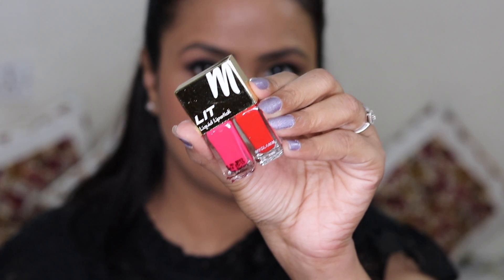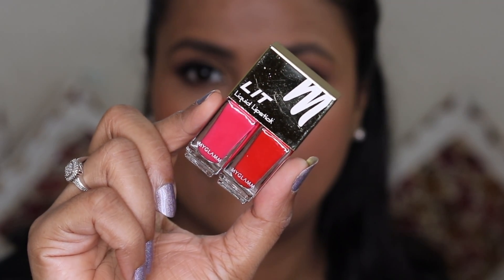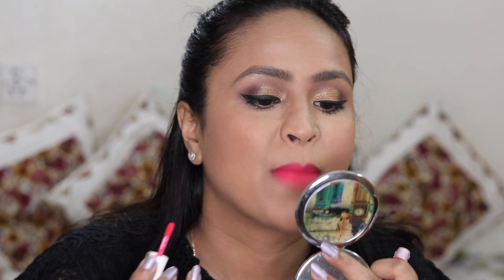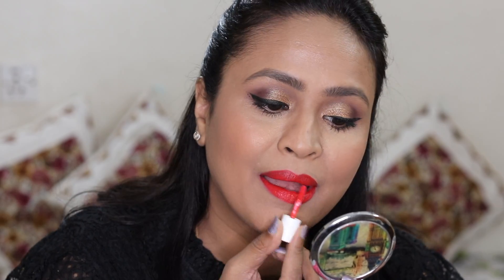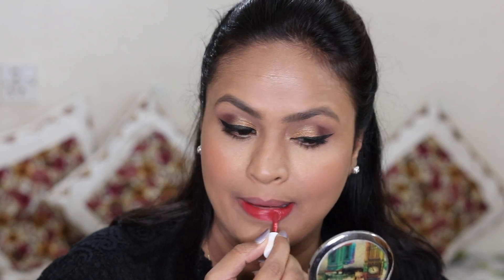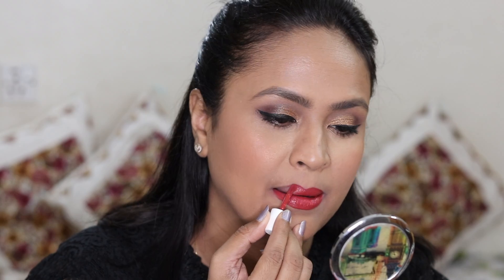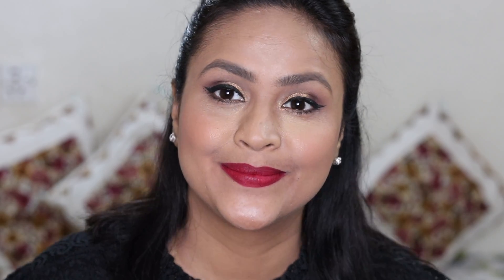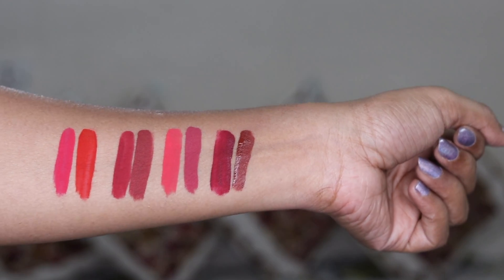MyGlamm LIT 2 in 1 Liquid Lipsticks | Are They Worth Trying?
Shades Swatched -
1. Hot MAMA
2. Overachiever
3. Firecracker
4. Uncensored

Also Watch -